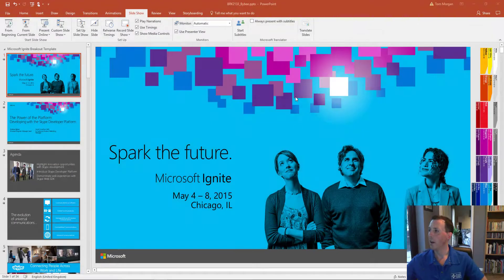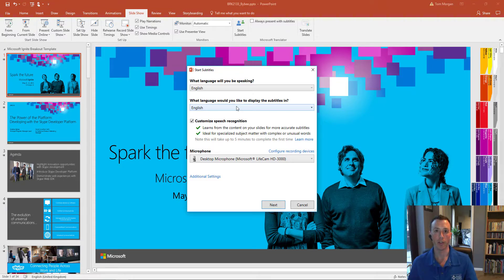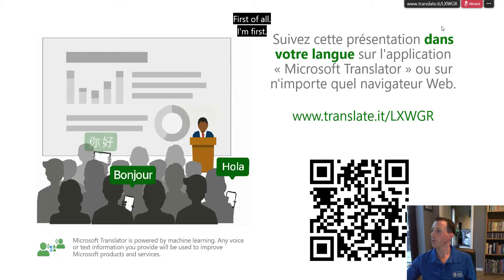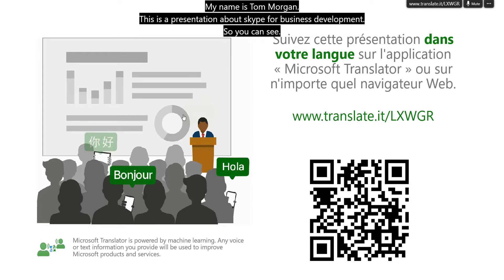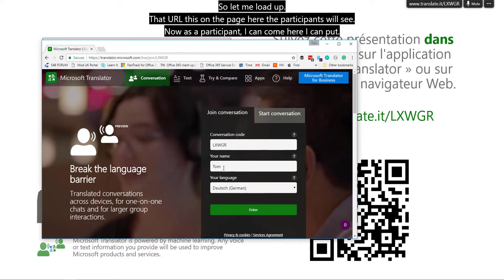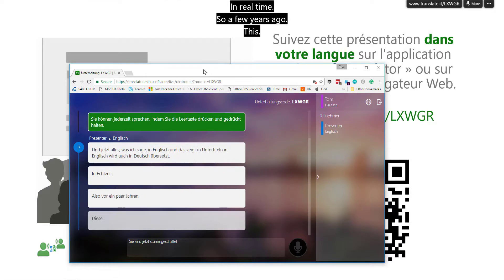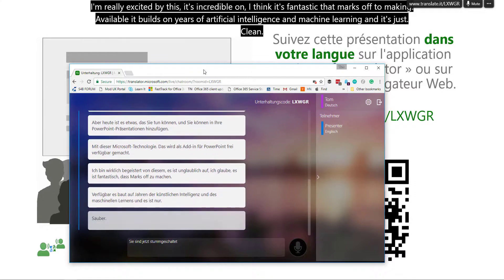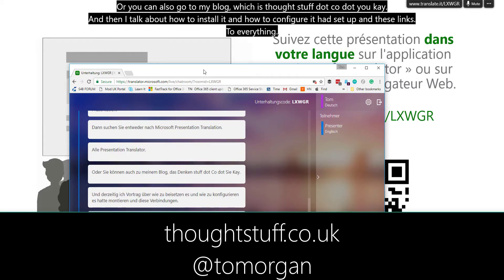Walkthrough of PowerPoint Presentation Translator : real-time subtitles and language translation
PowerPoint can now show real-time subtitles of what you're saying in presentations for the hard of hearing, AND simultaneously translate it into multiple languages. I did a quick video showing what it looks like to accompany my blog post which covers downloading, installing and configuring: